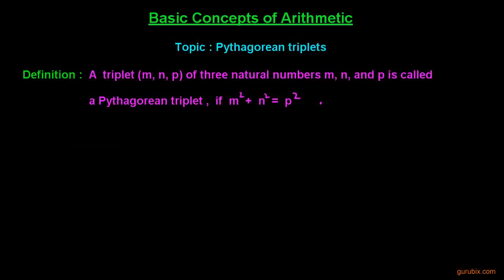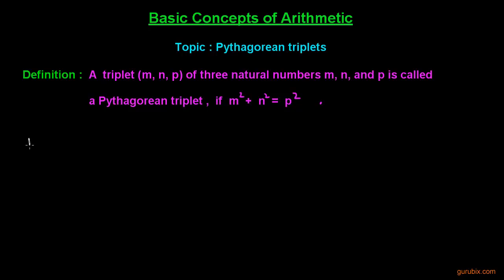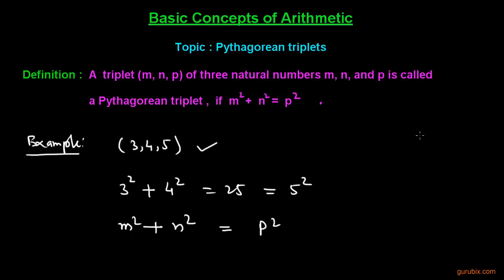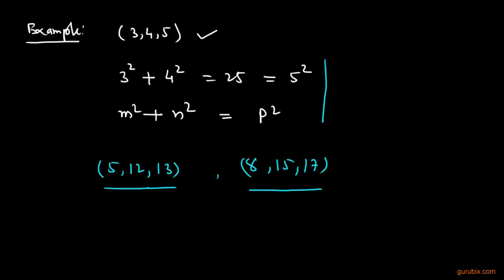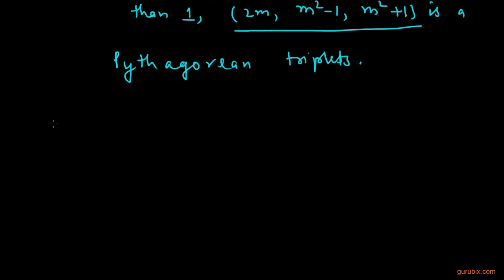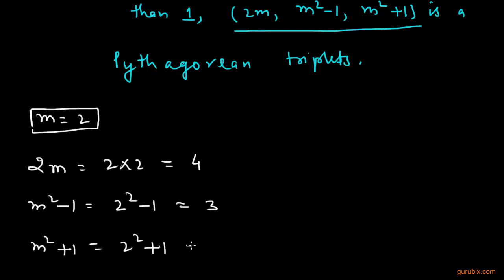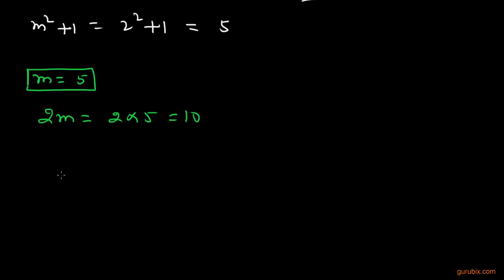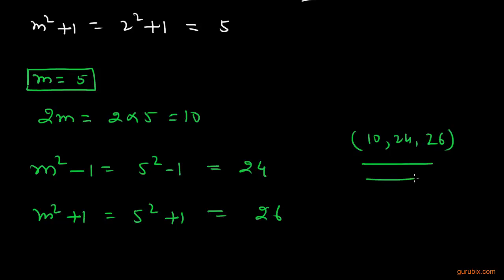Pythagorean triplets - Squares and square roots - Math Lessons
In this video, we have studied Pythagorean triplets. A Pythagorean triple consists of three positive integers a, b, and c, such that a2 + b2 = c2. Such a triple is commonly written (a, b, c), and a well-known example is (3, 4, 5). If (a, b, c) is a Pythagorean triple, then so is (ka, kb, kc) for any positive integer k.